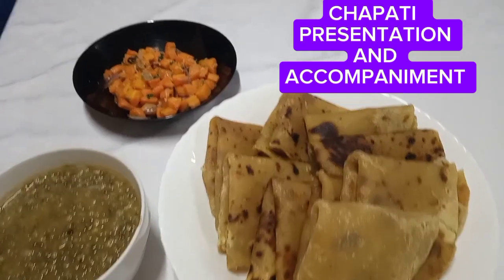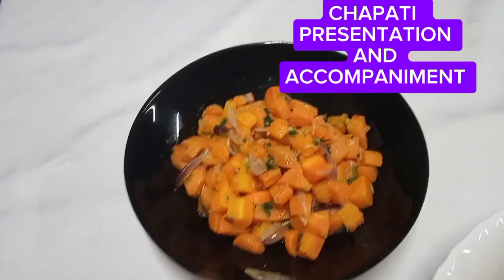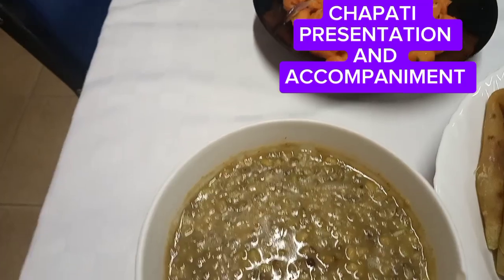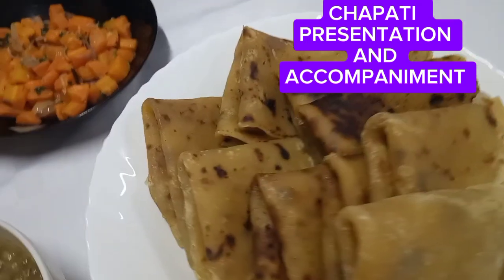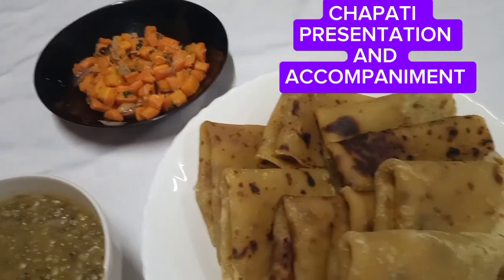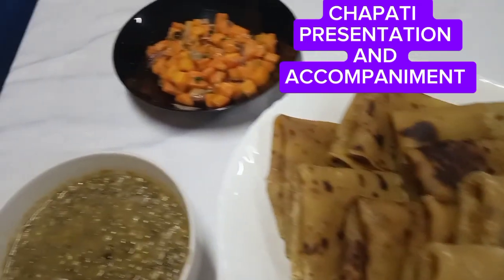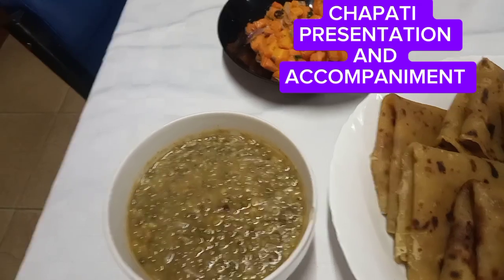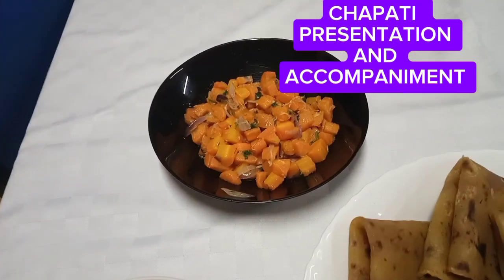HOW TO PRESENT TASTIEST YUMMY CHAPATIS AND ITS ACCOMPANIMENT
Fry dized carrots with Abit of red onions,dhania and Abit of oil and salt to taste. Fry dengu with onions,Abit of oil and salt to taste add enough sauce. Ndengu serves as protein. This is very nice accompaniment for chapos. Fry chapos the ordinary way and serve. Fold chapos in any desired way.